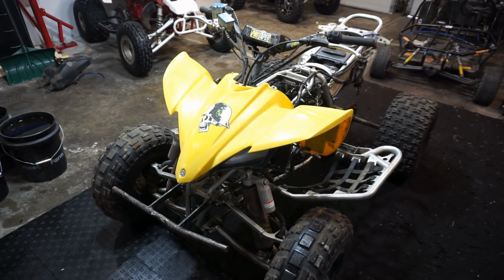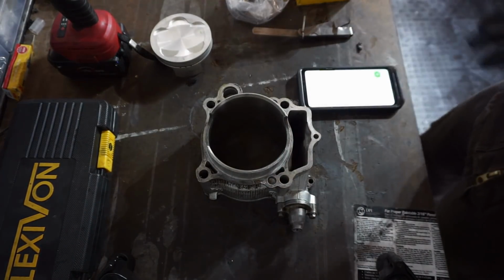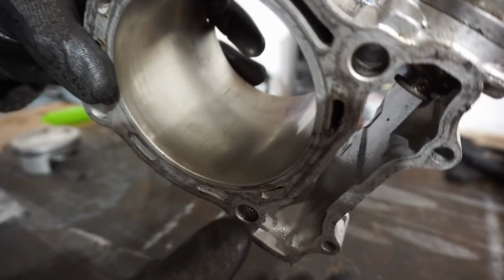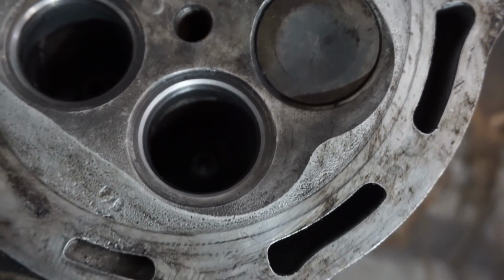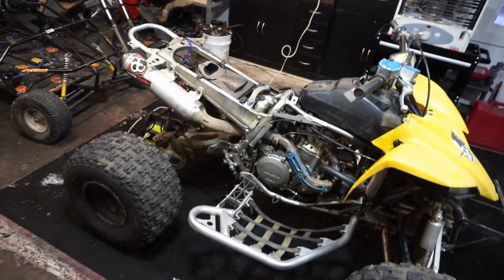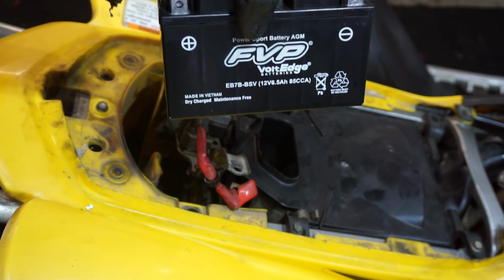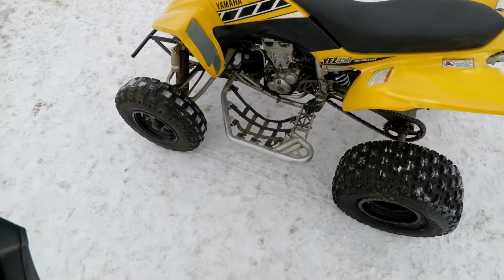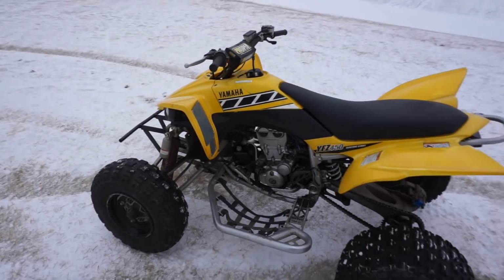Turning This $1400 YFZ450 Into a $4500 Quad (COMPLETE TRANSFORMATION)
I buy a Yamaha Yfz450 quad in pieces from a subscriber. I end up having to rebuild it. Will it run and drive?

 2vintage (Joe Weber) makes no representation about the sufficiency of any safety precautions and equipment used in this video.